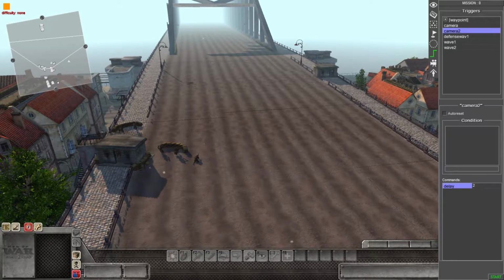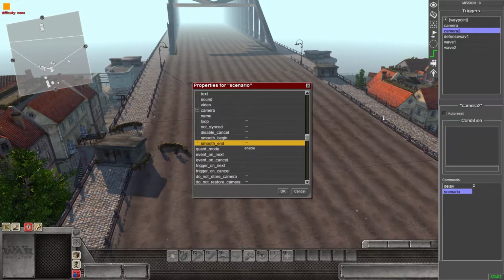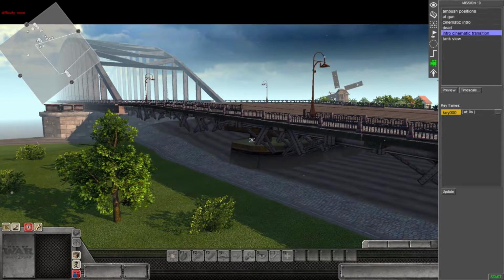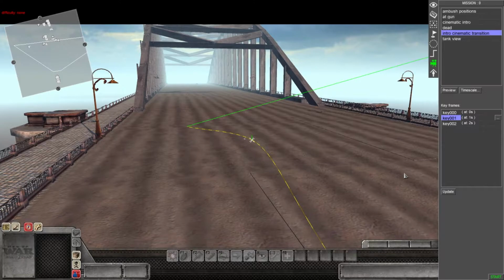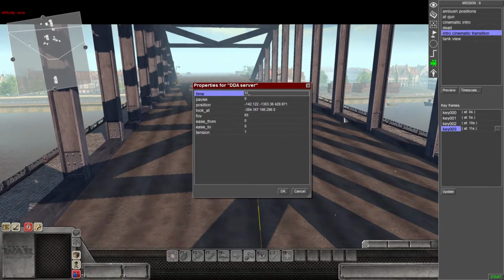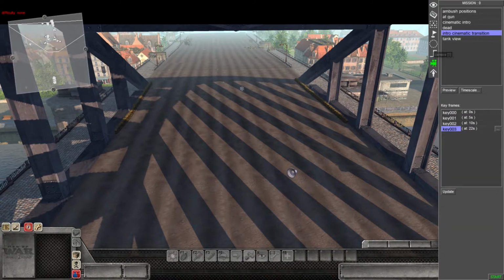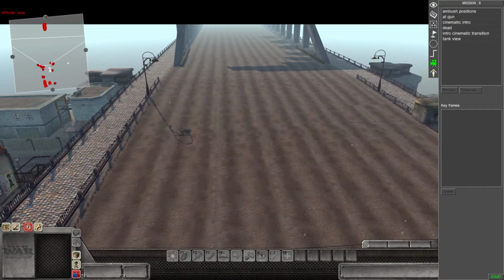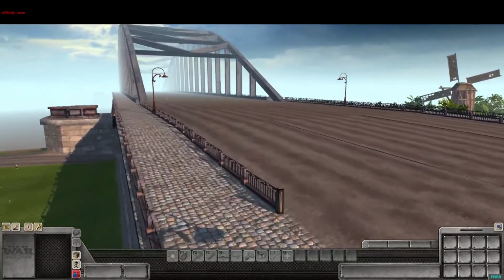[Tutorial] Camera Work - Gem Editor - Men of War: Assault Squad 2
Gem Editor Tutorial on the camera funtions; this applies for Mowas2, Call to Arms, + Gates of Hell

About the Game:
Men of War: Assault Squad 2 features new single player style skirmish modes that take players from extreme tank combat to deadly sniper stealth missions. Commanders can now faceoff against opponents on various new multiplayer 1v1 – 8v8 maps.

-Video made using Adobe Premiere Pro